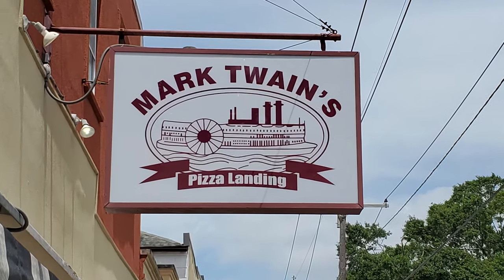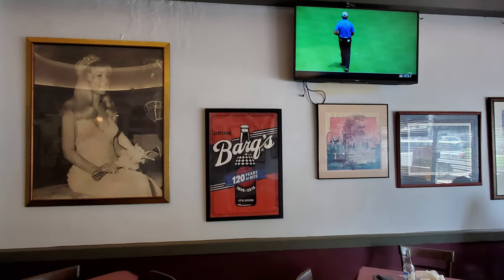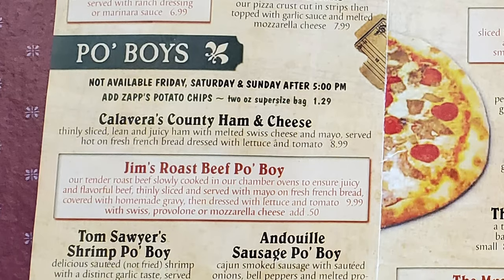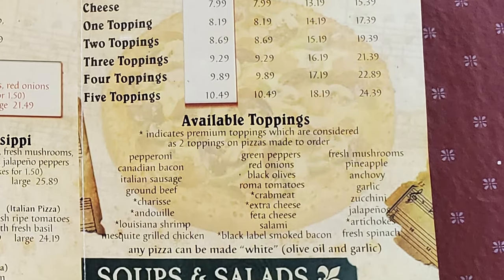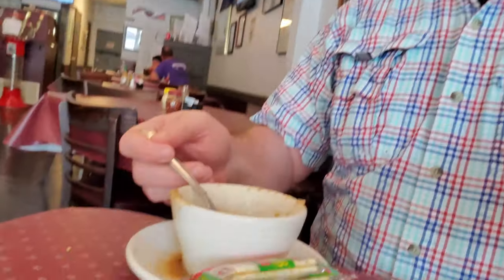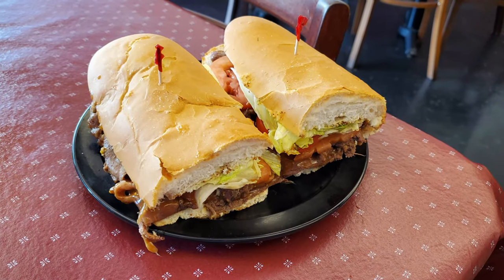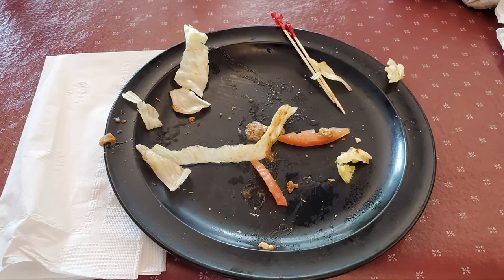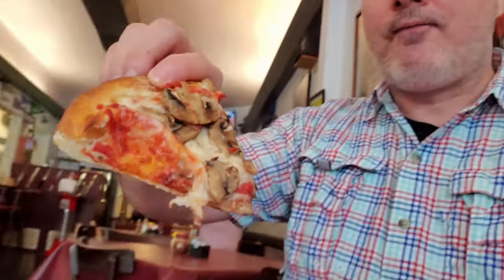New Orleans Pizza: Restaurant Review Videos of Neighborhood Pizza at Mark Twain’s Pizza Landing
In this episode of our New Orleans travel vlog we visit Mark Twain’s Pizza Landing for our restaurant review videos to experience their New Orleans pizza. Mark Twain’s Pizza Landing is located in the New Orleans suburb of Metairie at 2035 Metairie Road which is about 13 minutes and 8 miles away from the French Quarter. Mark Twain’s Pizza Landing opened up back in 1985 and has been a popular neighborhood pizza joint ever since. When you are looking for where to eat pizza in the New Orleans area Mark Twain’s Pizza has a selection of some really interesting and creative medium crust pizza options which makes it a place to enjoy a selection of New Orleans pizza toppings. Mark Twain’s Pizza Landing serves more than just pizza as they offer a selection of soups, salads, chicken wings and sandwiches.

1. Tujaque's Cookbook

2.  The Picayune's Creole Cookbook

3.  Who's Your Mama, Are You Catholic, and Can You Make A Roux? (Book 1): A Cajun / Creole

4.  River Road Recipes: The Textbook of Louisiana Cuisine

5.  LA Bouche Creole

6.  Uglesich's Restaurant Cookbook

7.  Tony Chachere's Original Creole Seasoning, 17 Ounce

8.  TABASCO Family Reserve Pepper Sauce, 5 Ounce